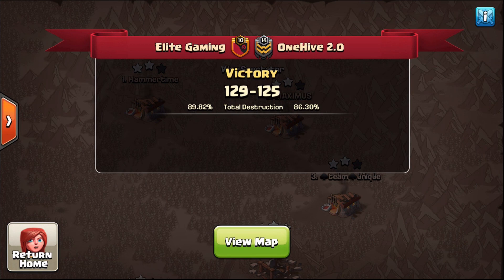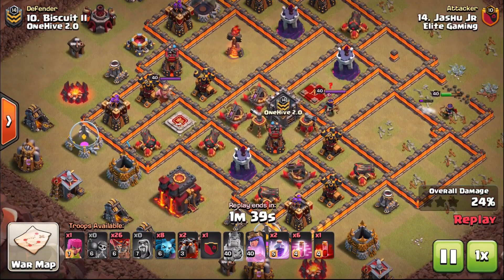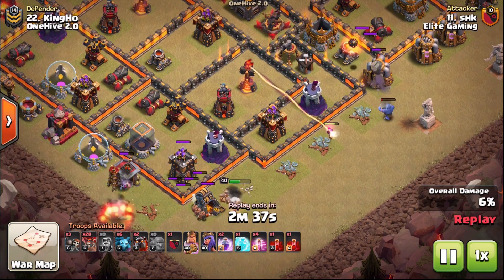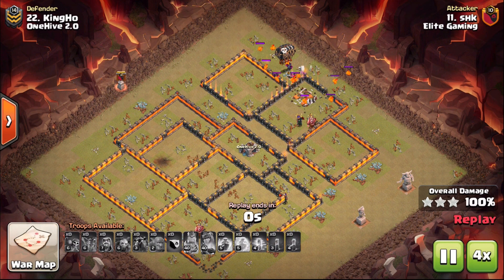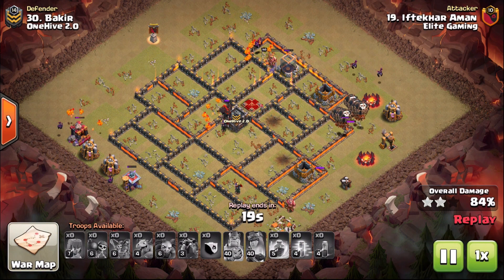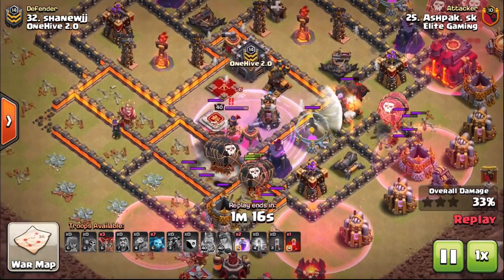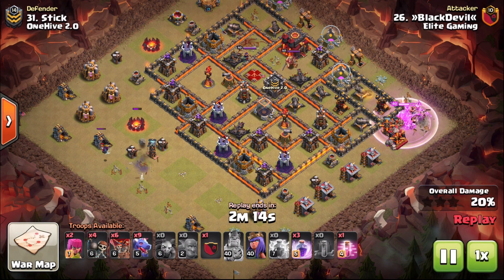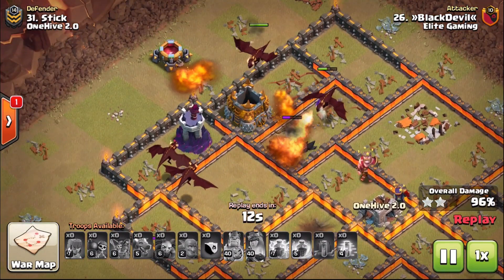BEST TH10 LAVALOON ATTACKERS! Clash of Clans Elite Gaming vs OneHive 2.0 | CoC 3 Star Strategy!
TH10 Lavaloon Attack Strategy! Clash of Clans 3 Star Attacks by Elite Gaming vs One Hive 2.0 in Clash Cup League. CoC TH10 vs TH10 3 Stars are showcased as well as tips and tricks for how to Lavaloon at Town Hall 10. A very nice Dragon attack is also shown which because of the Air Defence placement and Multi Inferno Towers make it a brilliant strategy choice for the base design. Lavaloon is certainly one of the strongest Clash of Clans attacks and has always been top of the meta game for TH9, TH10 and TH11 strategy. Even at the highest level of gameplay the strategy is dominant in the hands of a skilled attacker. Elite Gaming take their second victory in CCL Week 2 ensuring that they are one of the top clans in the league, but can we go all of the way? If you have any other tips you would like to share be sure to guide us through them in the comments. Clash On!